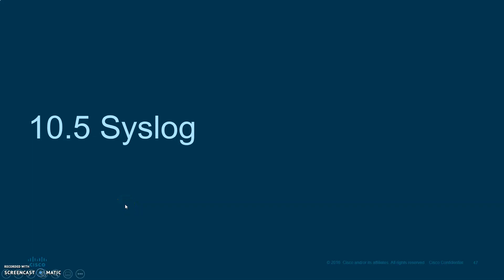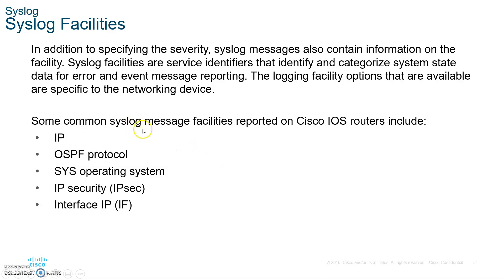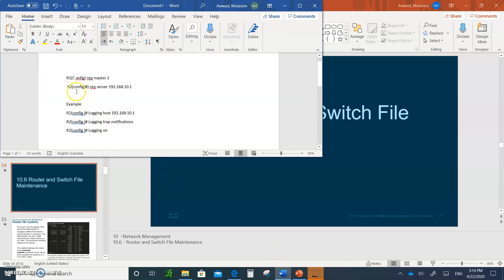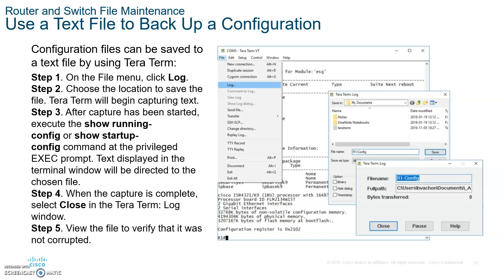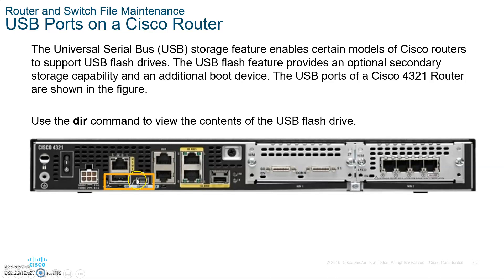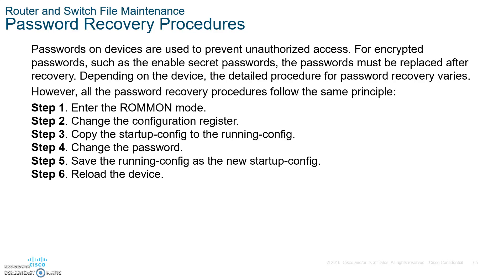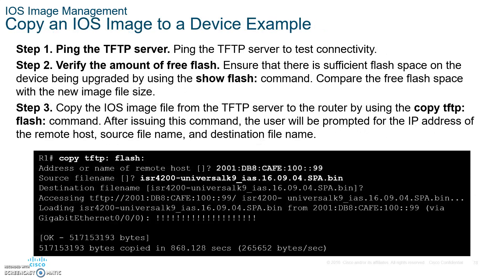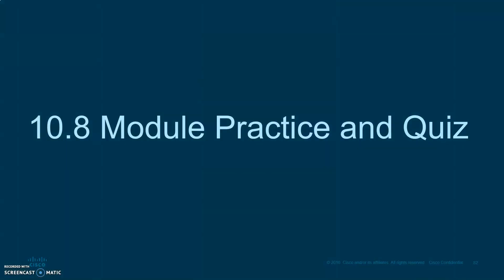CCNA 7 ENSA Enterprise Networks, Security and Automation- Module 10 Network Management part 2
Lecture on CCNA 7 ENSA Enterprise Networks, Security and Automation- Module 10 Network Management part 2